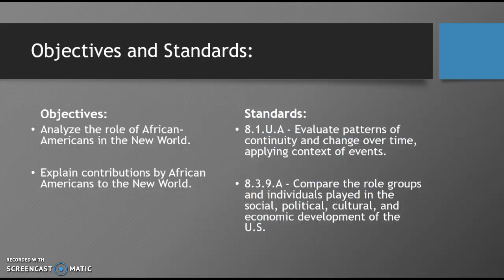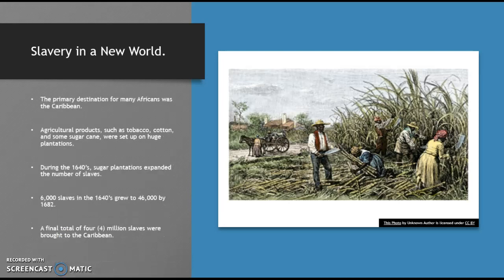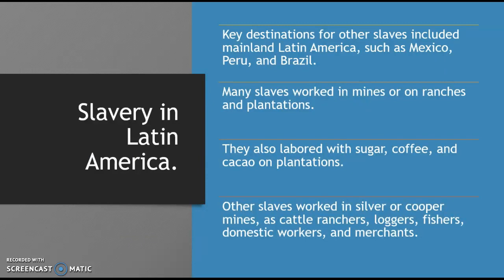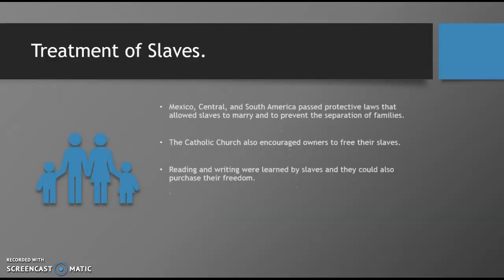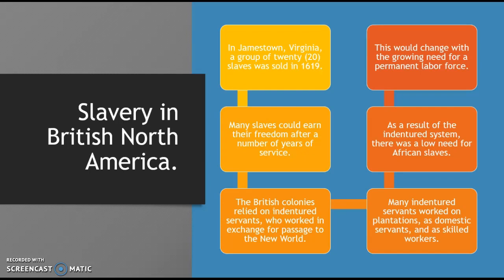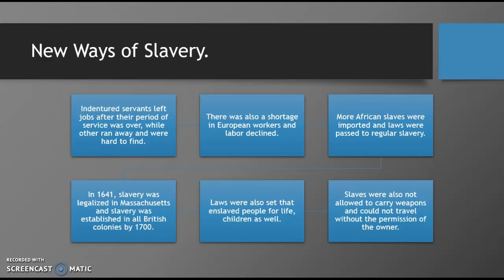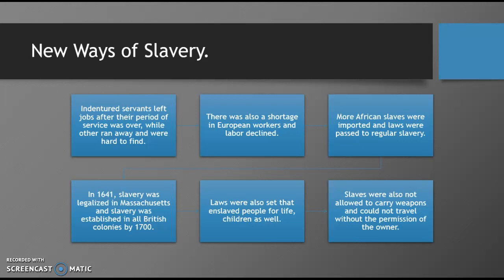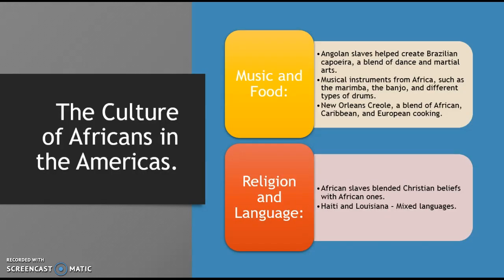Slavery in the New World